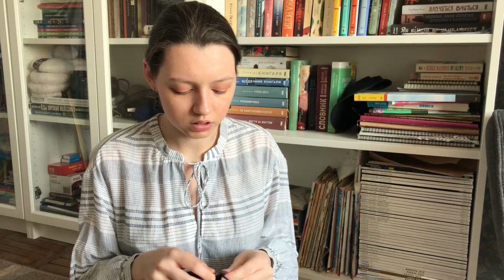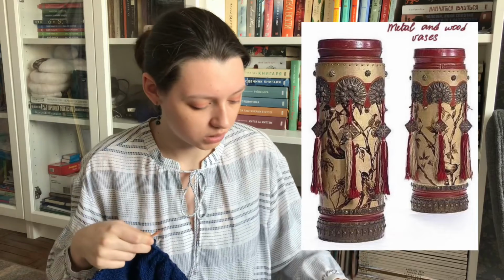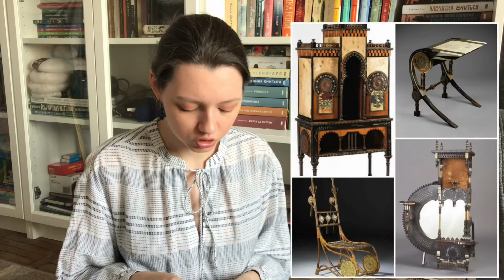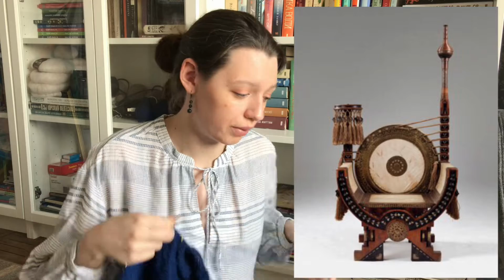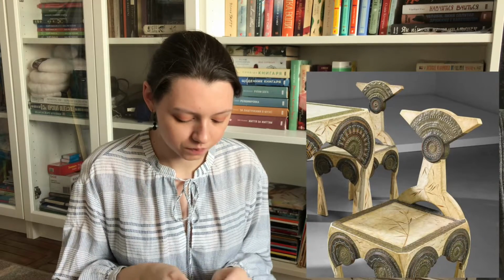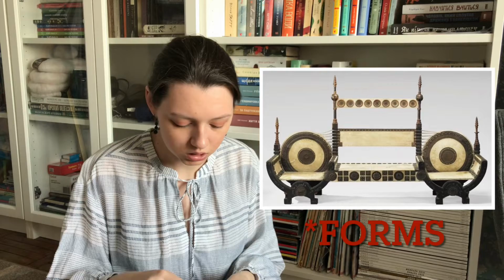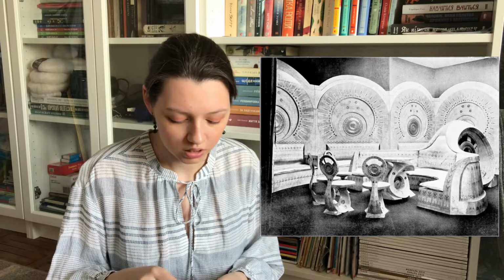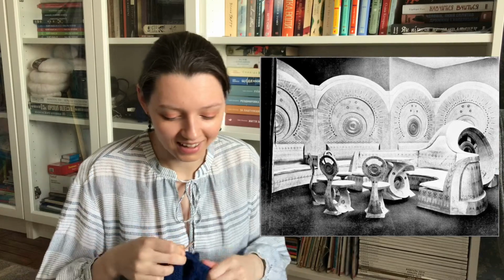Let's talk about BUGATTI